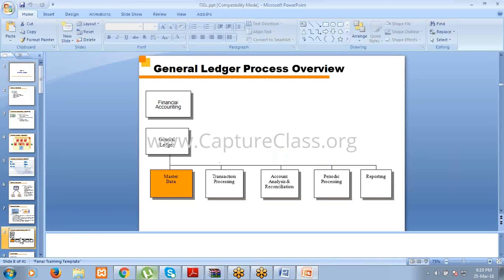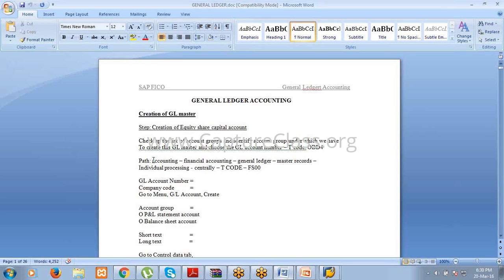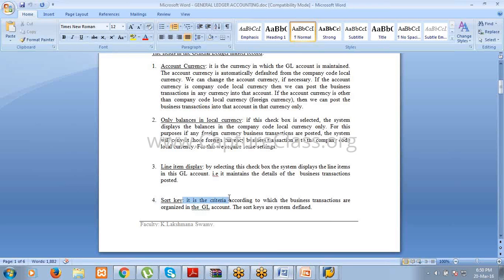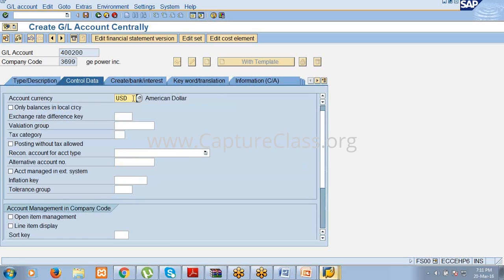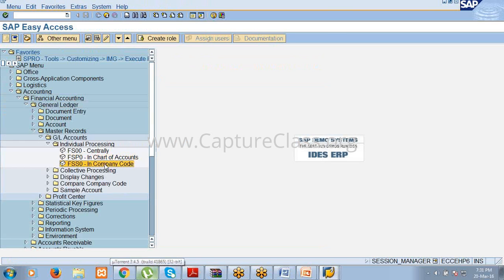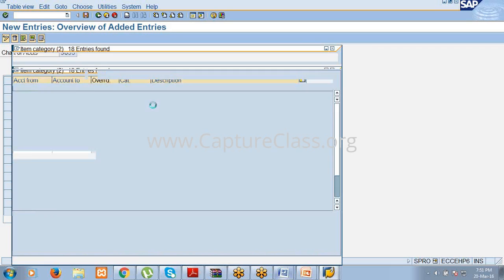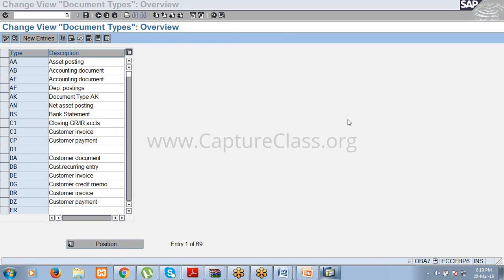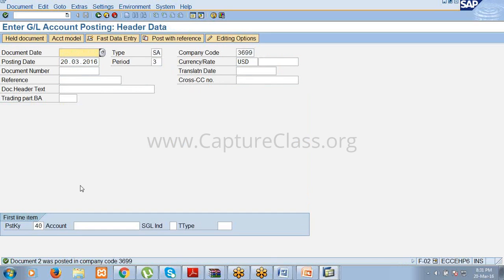6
Capture Class

Capture Class is the Largest Tutorial & Video Library,
Learn the World's Best Courses Online.